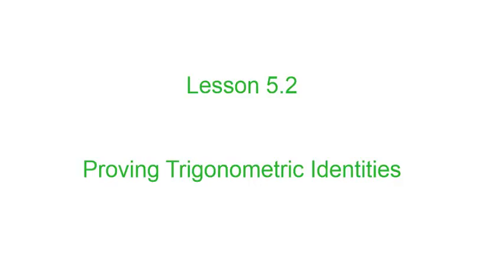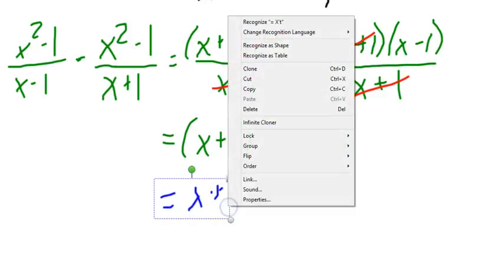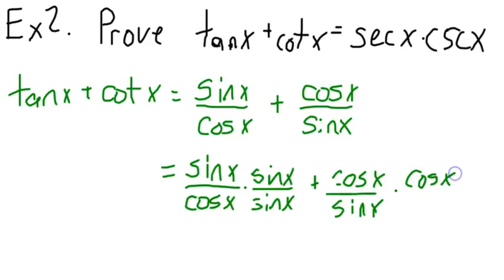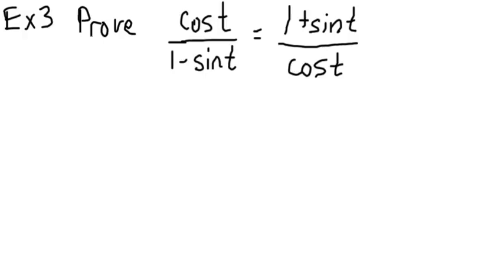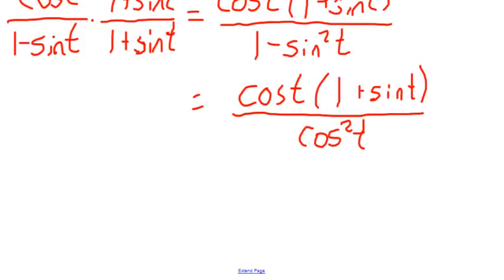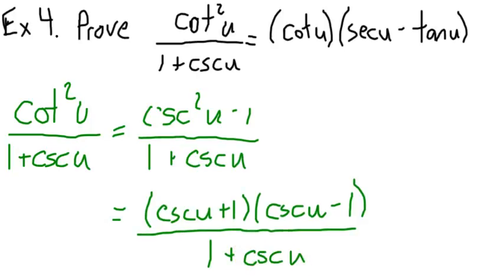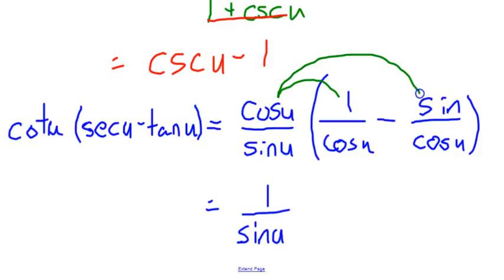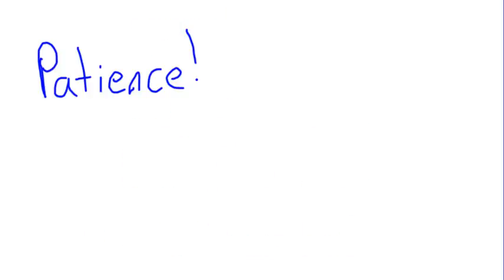5.2 Proving Trigonometric Identities